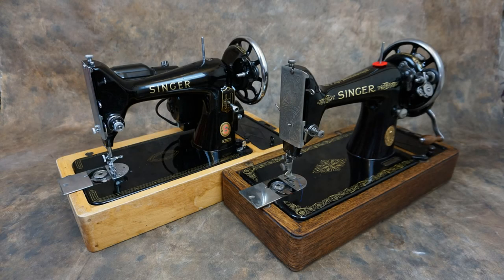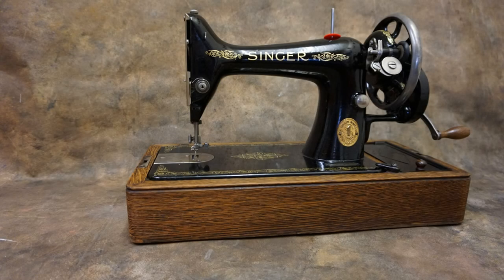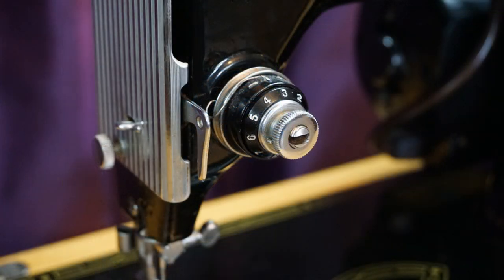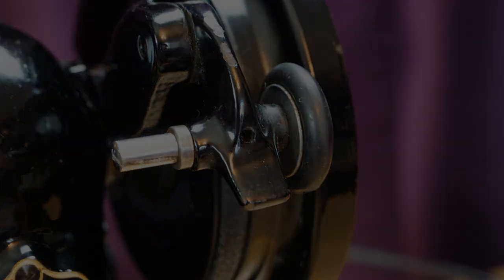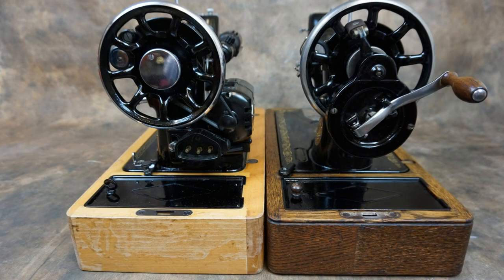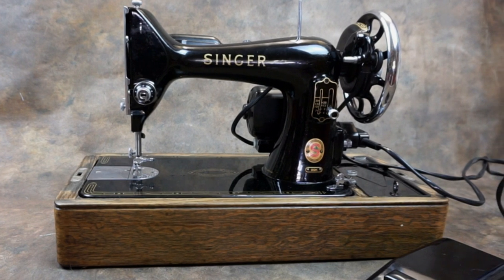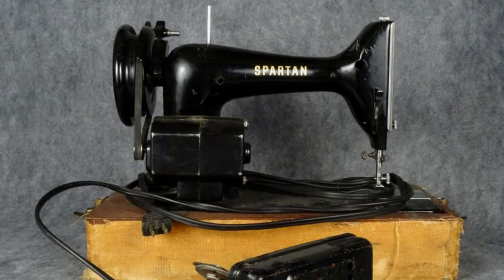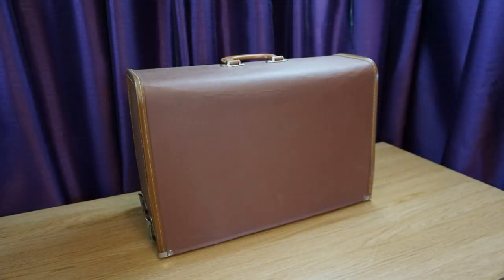Singer 99 Variations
The Singer 99 was one of the most popular models of all time. Running from 1911 until it was replaced in the 60s by the mechanically identical 185, the 99 was available in many guises.  In this video we look at some of the changes and variations that took place over the period of its production.